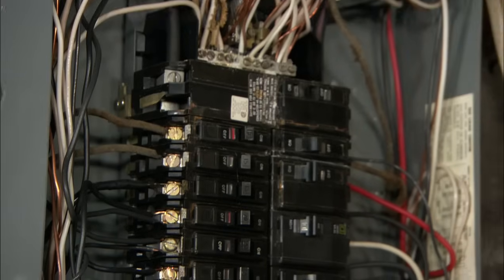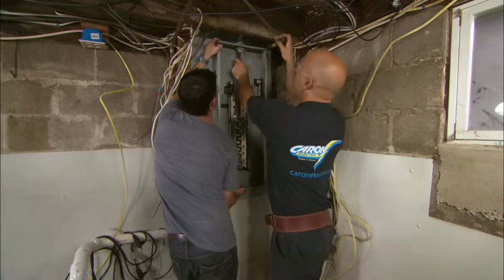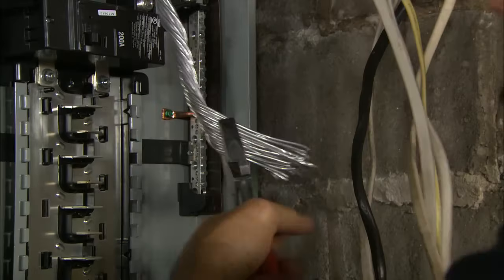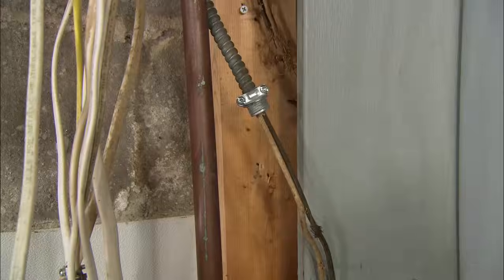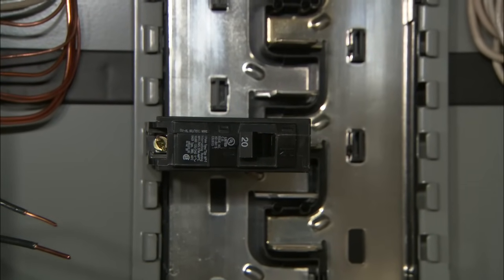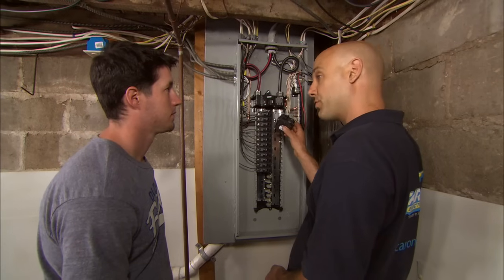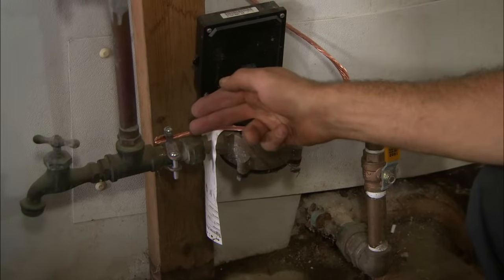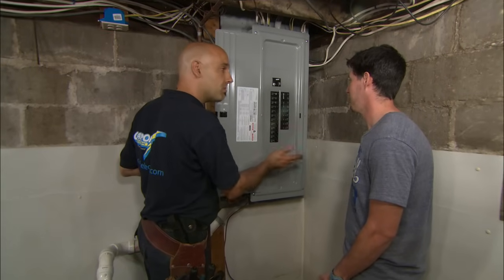How to Upgrade an Electrical Panel to 200-Amp Service (Part 2) | This Old House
Master electrician Scott Caron installs a new panel to complete a service upgrade.

Steps:
1. Use diagonal-cutting pliers to sever all wires inside existing electrical panel.
2. Unscrew and remove old electrical panel from the wall.
3. Screw a large ¾-inch-thick plywood panel to the wall for mounting the new electrical panel. 4. Feed the SE cable through the top of the new electrical panel, then screw the panel to the plywood. Use a torpedo level to ensure the panel is level.
5. Make all the electrical connections inside the electrical panel.
6. Feed the house circuits into the panel, making sure each cable passes through a cable connector.
7. Connect the bare-copper ground wires and white-insulated wires to the ground and neutral bar inside the panel.
8. Plug new circuit breakers into the bus bar.
9. Run the main ground wire from the bottom of the electrical panel to the copper water main.
10. Have the utility company reconnect the electrical cables to the exterior of the house.
11. Label each breaker with the correct house circuit.